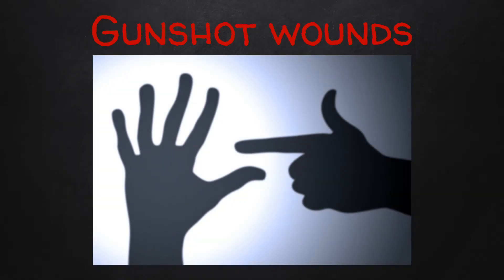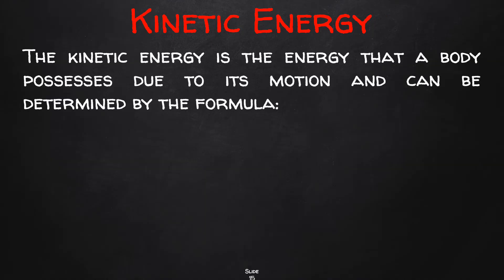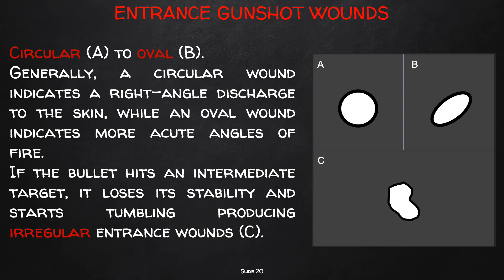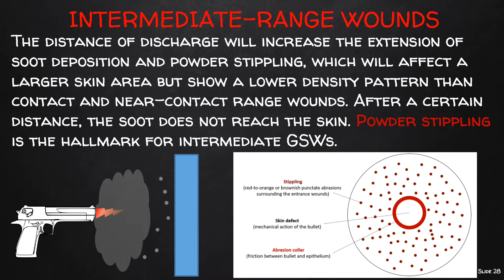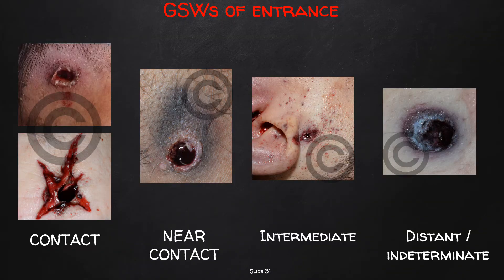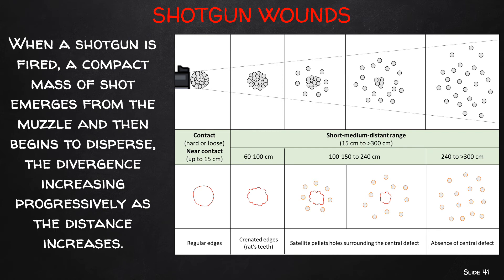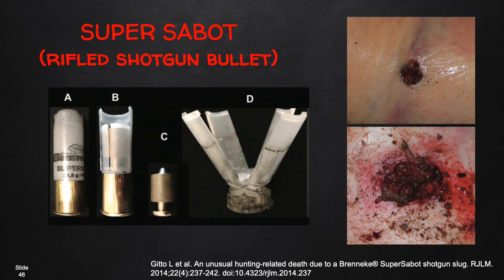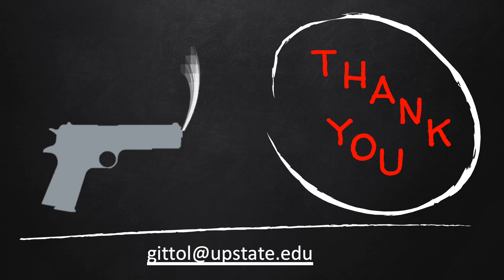Gunshot wounds Dr Gitto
Overview of gunshot wounds.